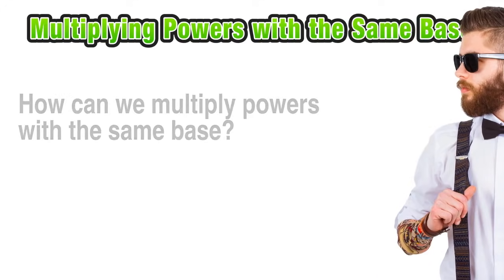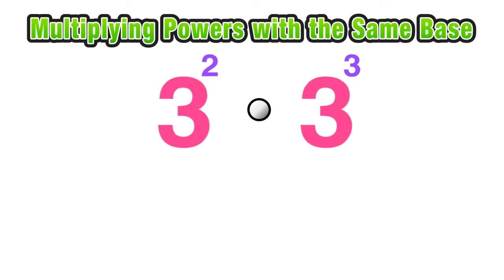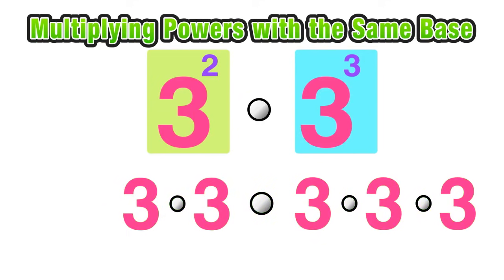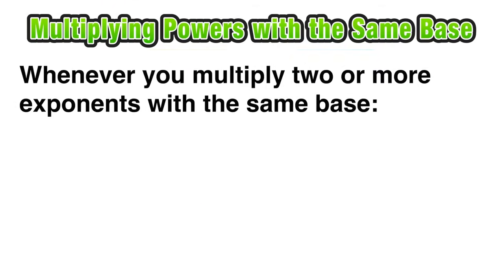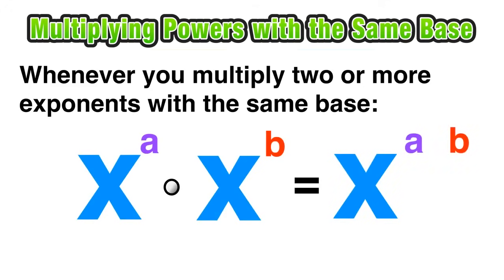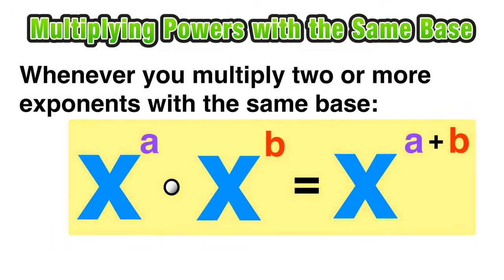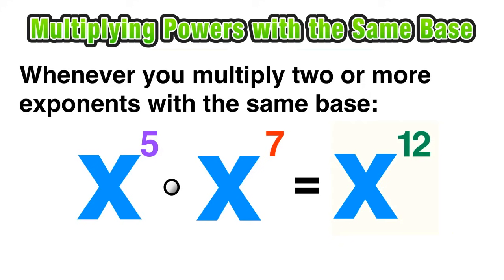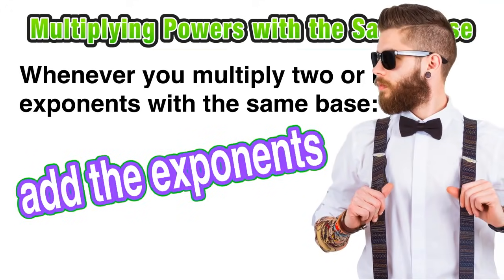Exponent Rules: Multiplying Exponents with the Same Base!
On this lesson, you will learn about multiplying exponents with same base. This exponent rule is often referred to as the exponent multiplication rule! and join our free mailing list! :) (algegbra)

This lesson answers the following questions: How do I multiply exponents with the same base? What is an exponent? How do a simplify exponents?